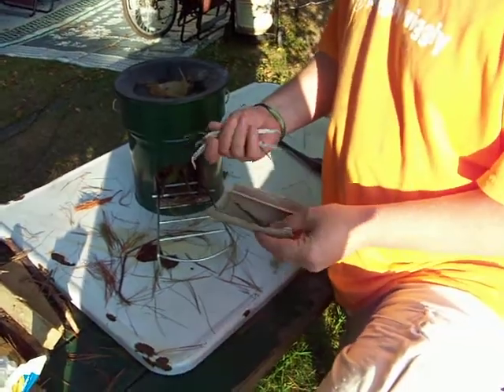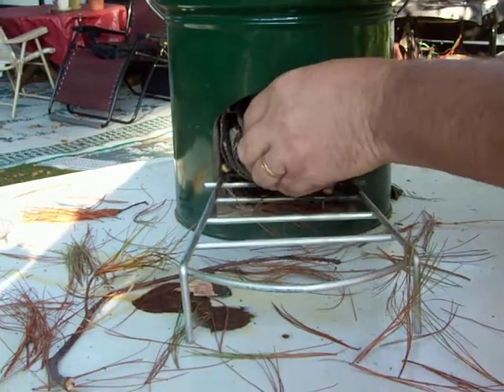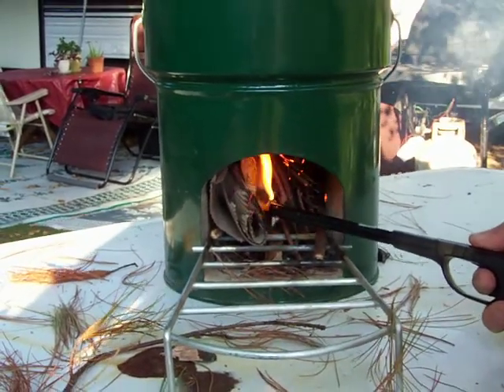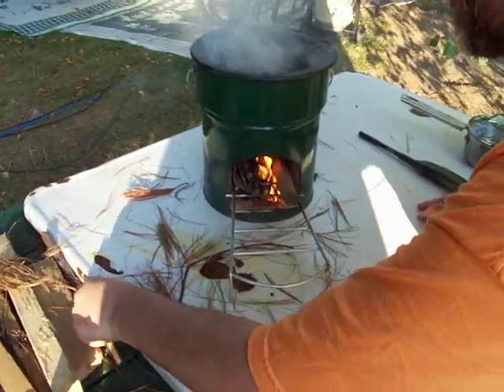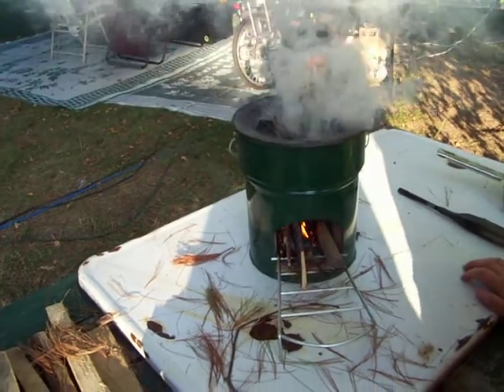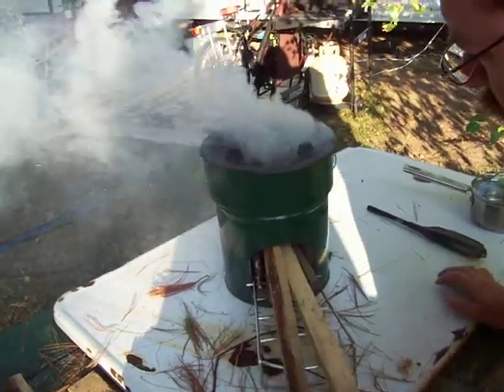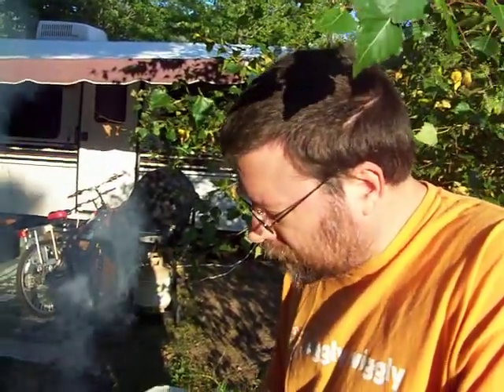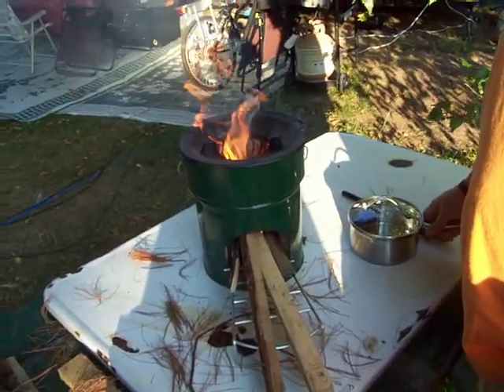Rocket Stove - Building the fire